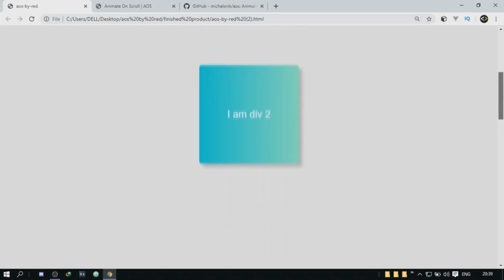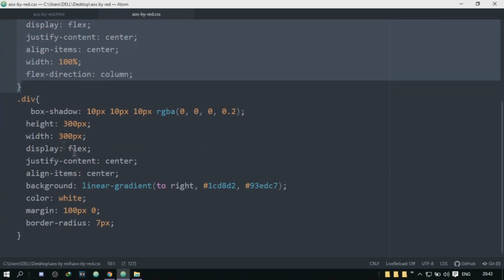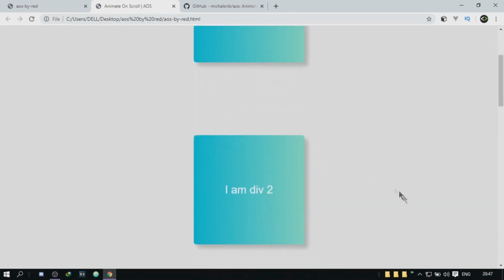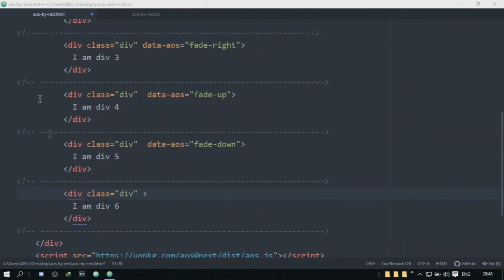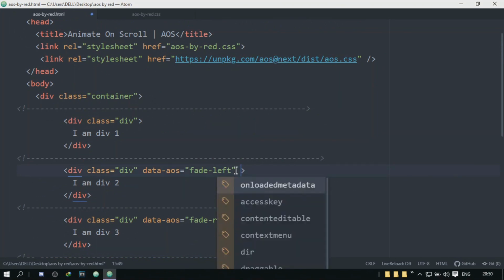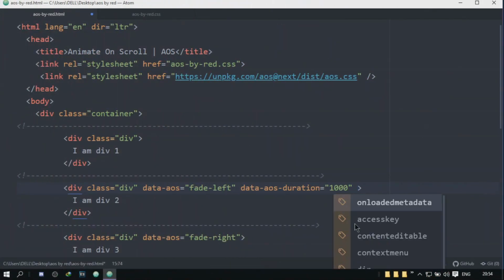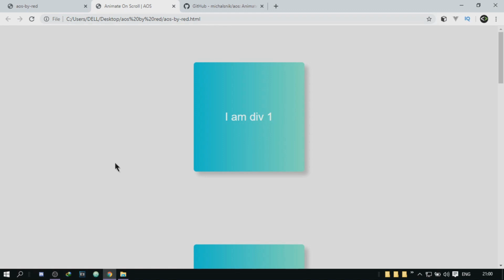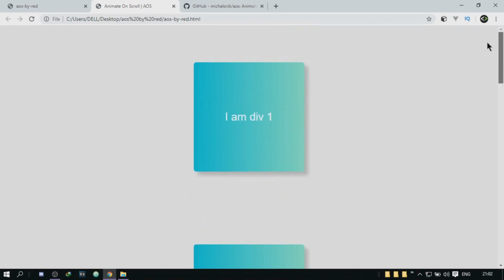Animate On Scroll in 9 minutes | AOS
Animate On Scroll in 9 minutes | AOS - today we'll look at an easy way to make animation of scroll using AOS library in only 9 mintues.